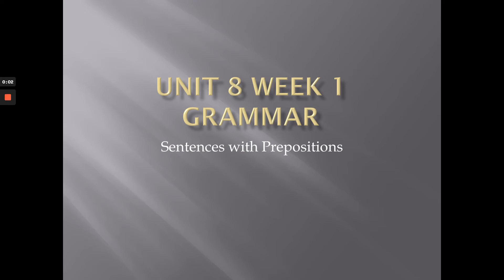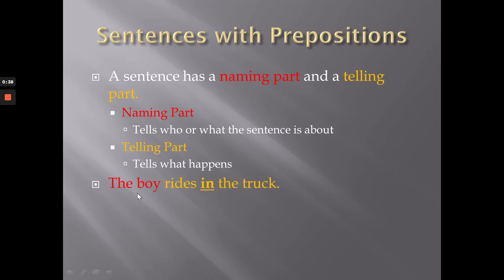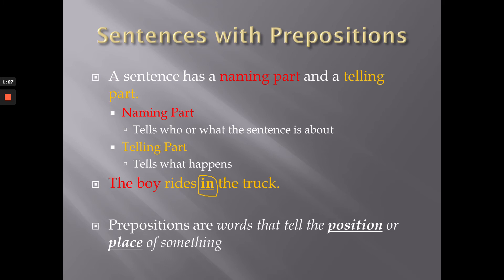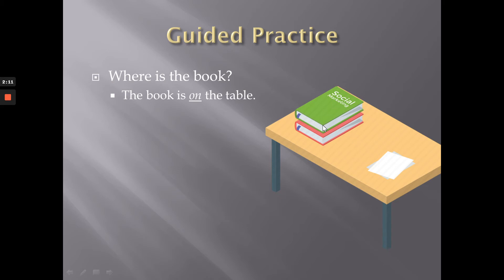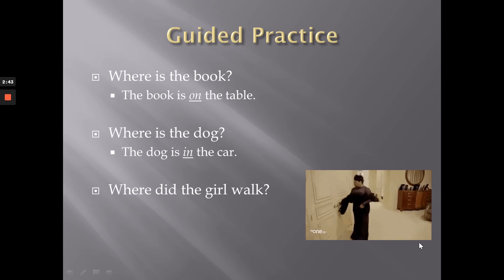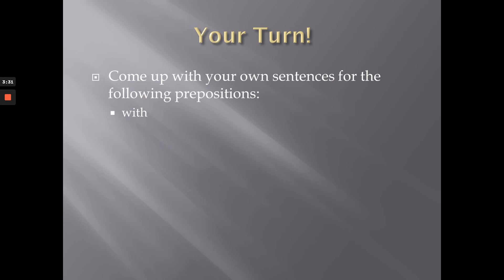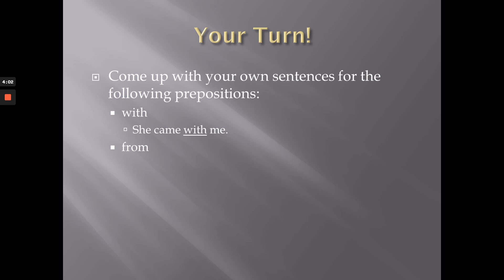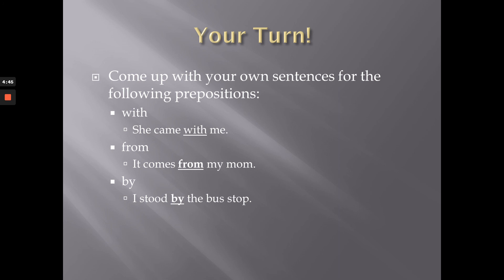K Unit 8 Week 1 Grammar: Sentences with Prepositions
Kindergarten Wonders
Unit 8 Week 1 Grammar
Sentences with Prepositions
L.K.1e Use the most frequently occurring prepositions.